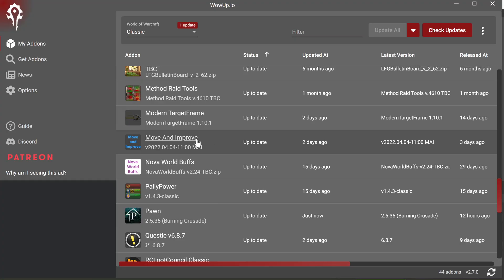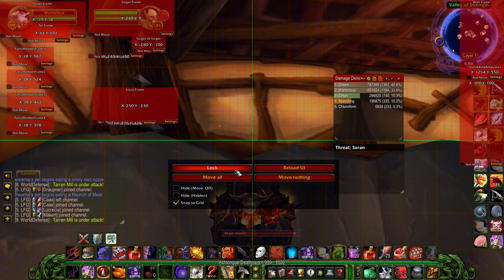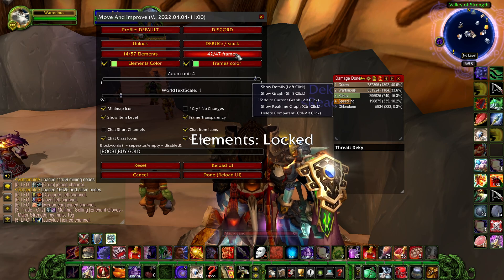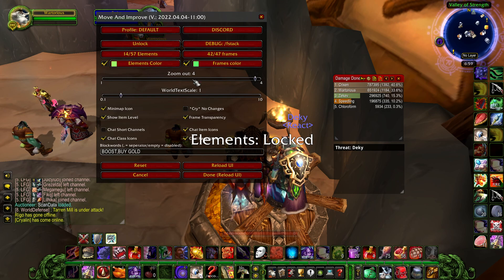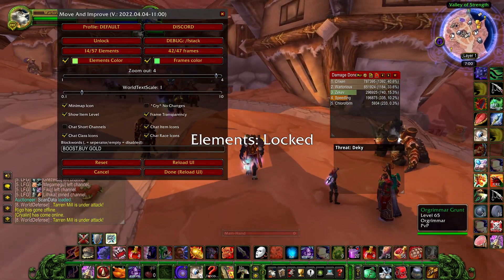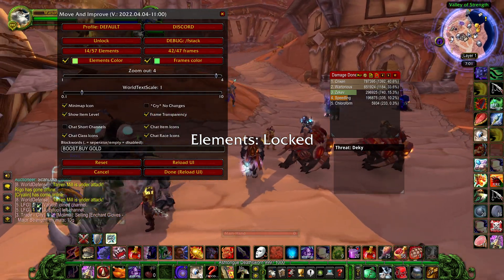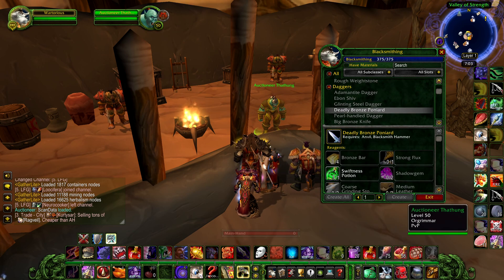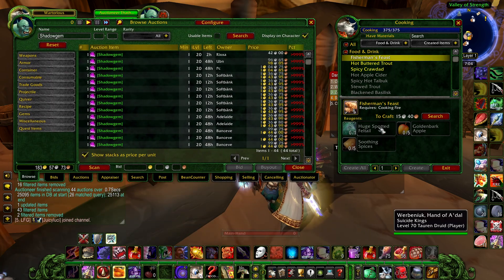Move And Improve - Addons - World of Warcraft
Features
• Move Ui elements

• Improve Ui elements

• Set Alpha / Hide elements

• XPBar for Party Members (when they have MAI installed)

How to move?
• Type in chat: /mai

• Then press the button "unlock" after the element selection

• Move each element by the blue boxes

Settings
• Move/unmove

• Color

• Alpha

• Hide